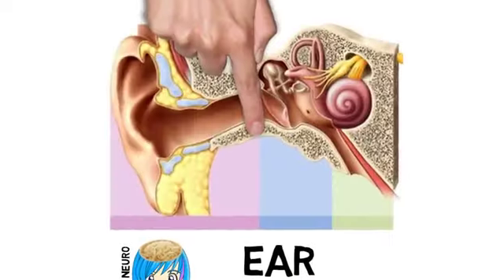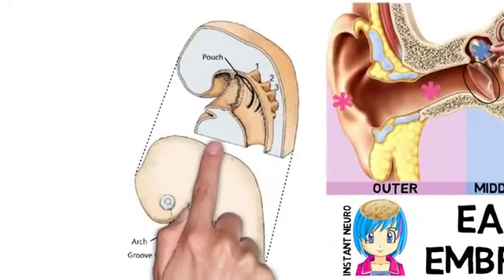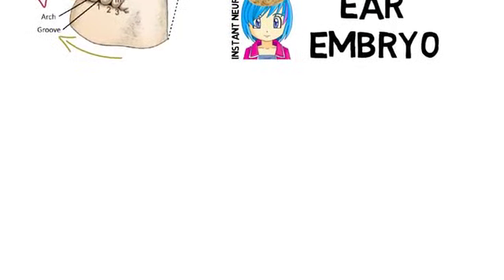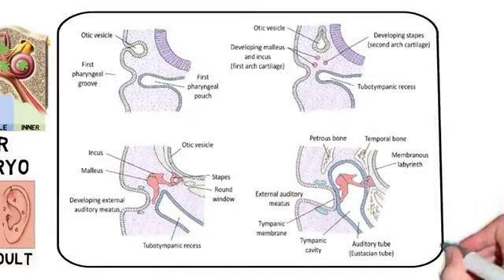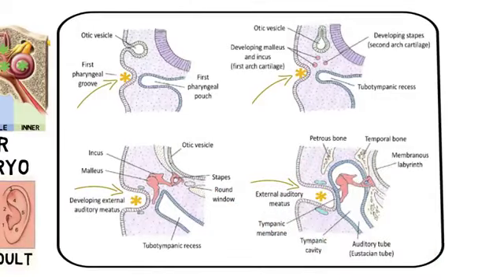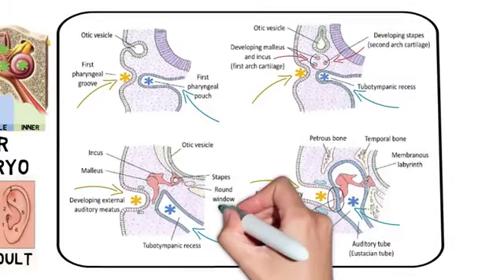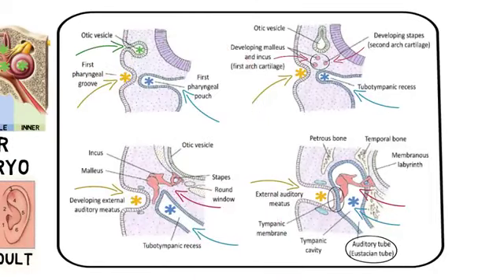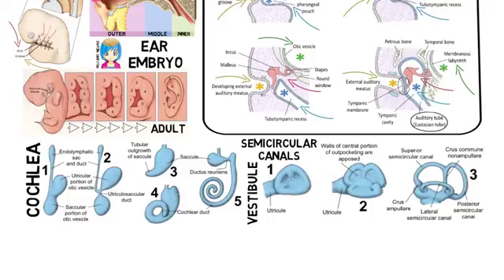29 November 2023